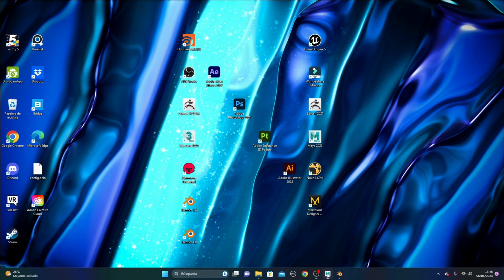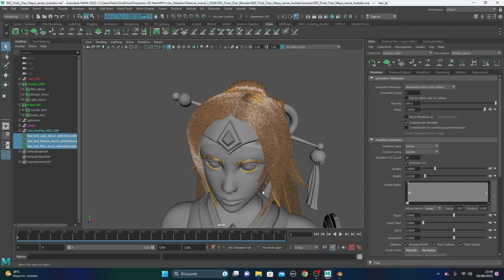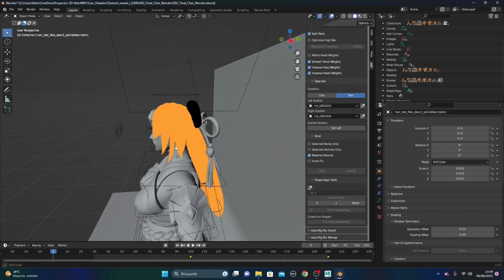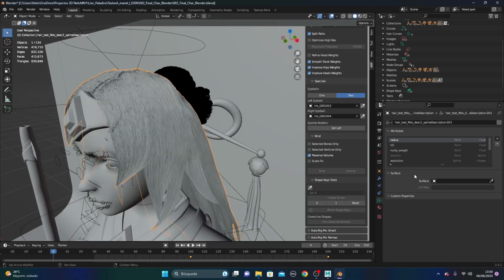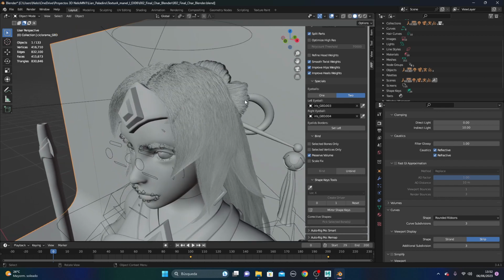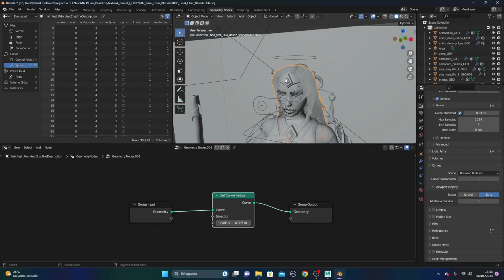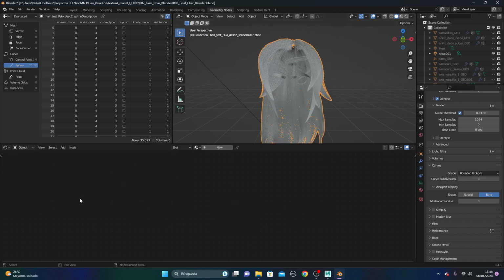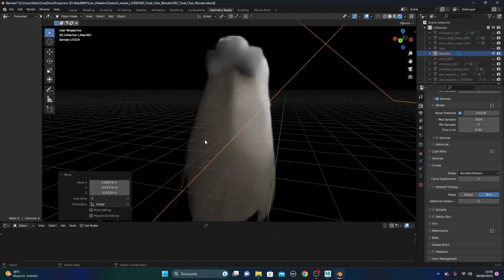Xgen to Blender tutorial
Hello everyone! This is my first tutorial and It's about something that may not be easy. Well, switching things to another software is always complicated, I hope you find helpfull this way I trasfered the xgen to blender and If you have questions let me know in the comments! You need to know that this video was made without previous script and as fast as I could because some people asked me for It.  And also I will try to improve my English in the future videos! :)